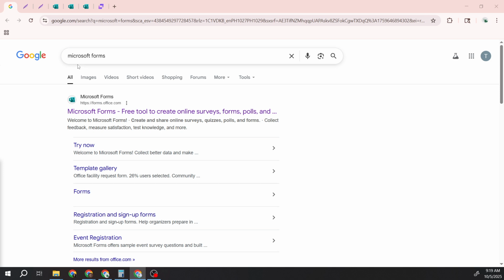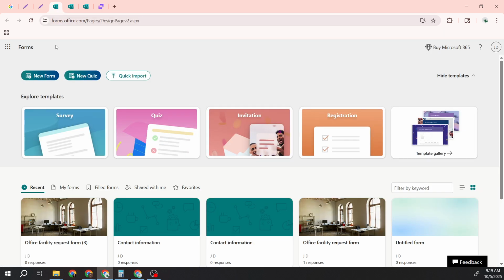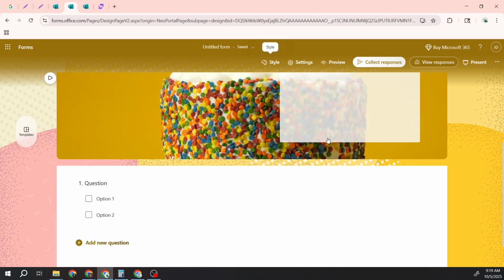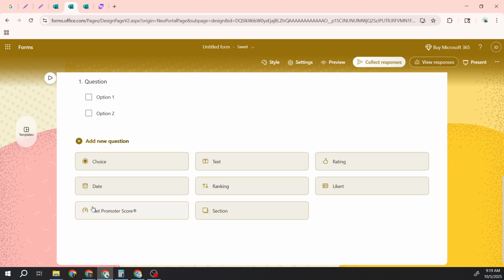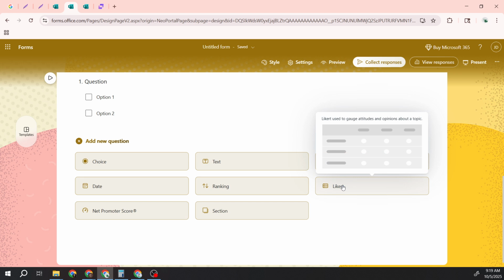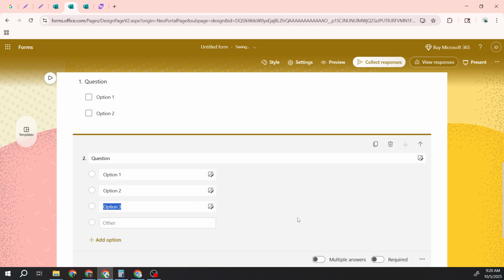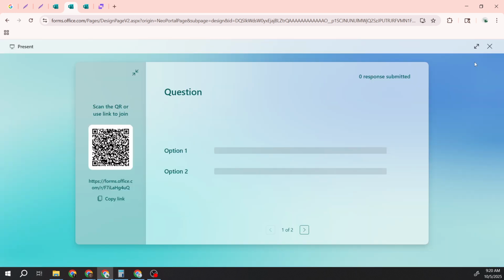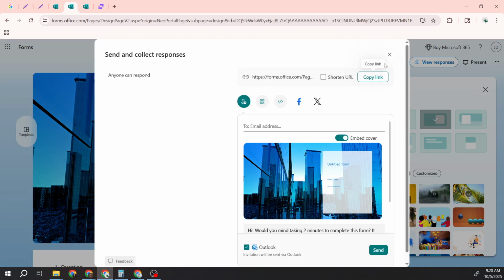How to Create a Microsoft Forms [2026 Full Guide]